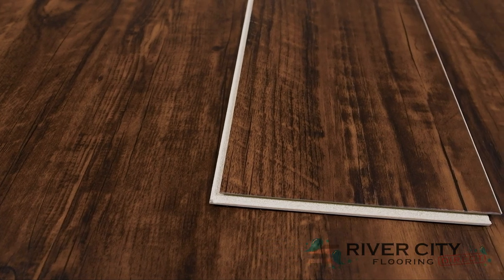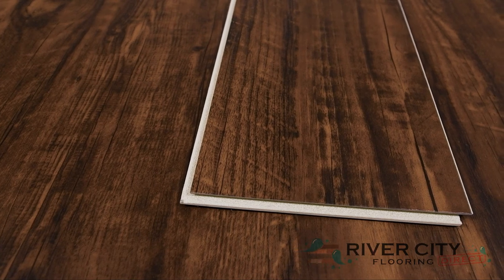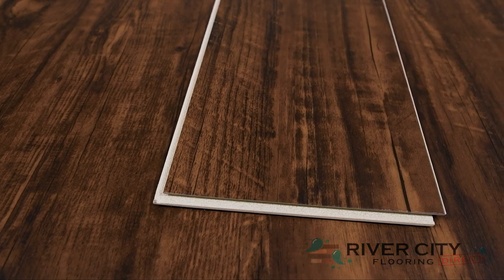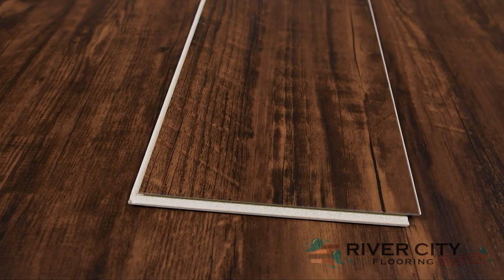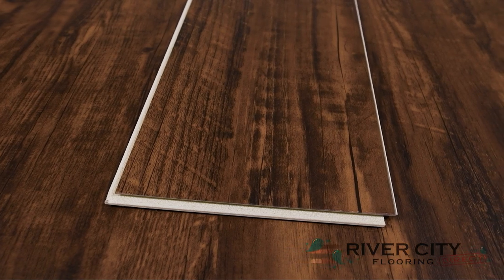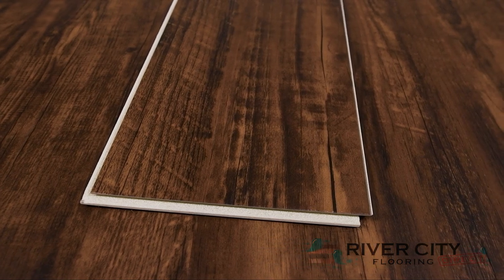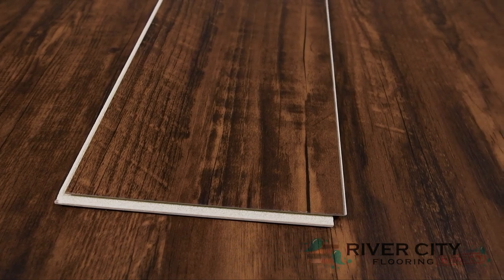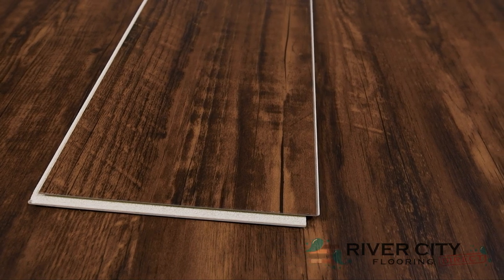Southwind Timeless Plank Primitive 6″- W11KD-1102 by River City Floors Video #2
6″ wide, 6.5mm thick, 48″ long boards, Float installation, WPC, Primitive color, Lifetime Residential, 10 year commercial warranty, 12 mil wear layer, Double UV Coating, 1mm IXPE Underlayment, Sound reduction, WATERPROOF, 1210 sf per pallet.